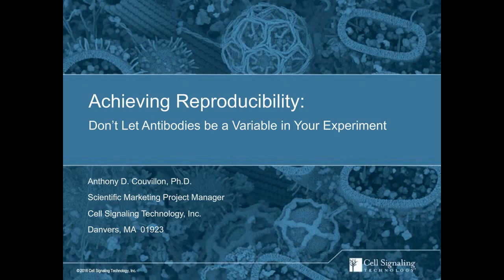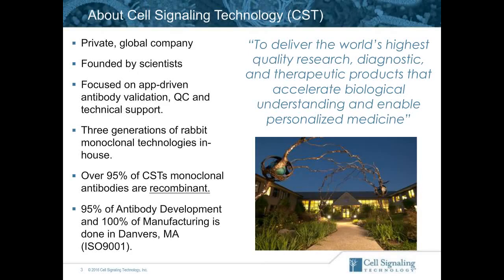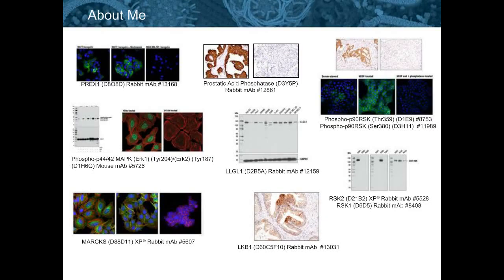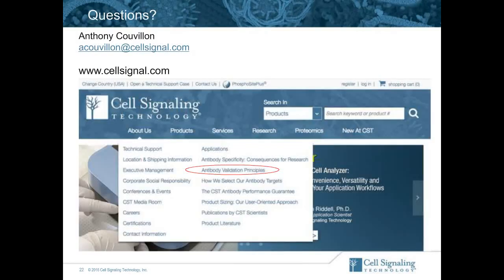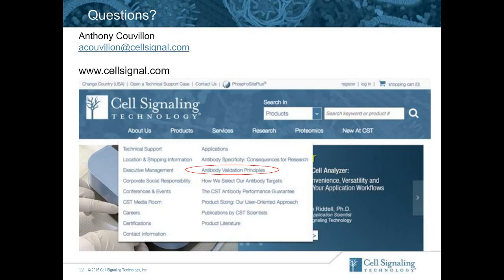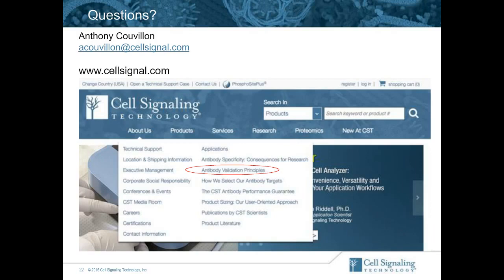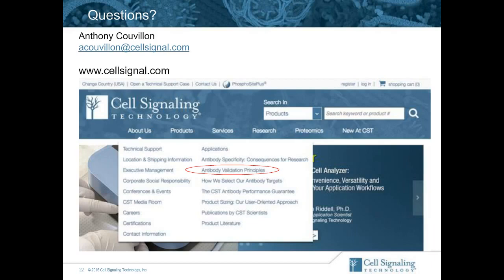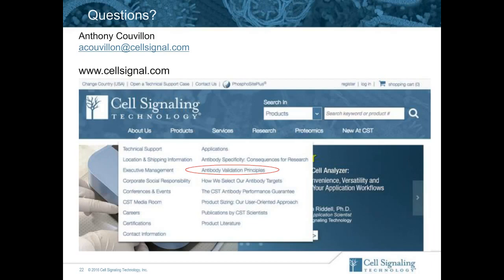Achieving Reproducibility: Don't Let Antibodies Be a Variable in Your Experiment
The importance of antibodies as tools in scientific research studies cannot be understated, yet these reagents have increasingly come under fire for their lack of reproducibility. Part of the issue is that the antibody market is composed of hundreds of vendors and resellers with varying definitions for validation and consistency. Cell Signaling Technology (CST) believes that antibody suppliers should be held accountable for the products they provide, but that vendors alone cannot solve the reproducibility “crisis." How antibodies are validated and used in the laboratory is a critical component to this process. Researchers need to be more attentive to following established protocols and leverage the expertise of the scientists who have developed and tested the product they are using. Journals need to be more active in enforcing existing policies regarding materials and methods or develop more clear-cut means to identify and describe the use of biological reagents in published research. During this webinar we will address the role vendors, researchers, and journals should play in minimizing irreproducibility. We will also outline the CST antibody validation process, while highlighting steps all users should consider when selecting and using antibodies in their research.